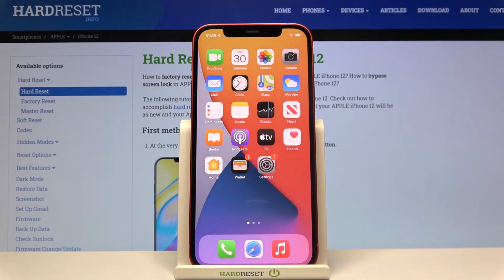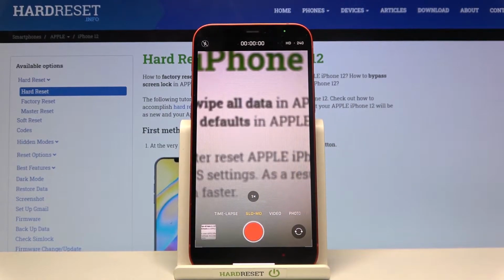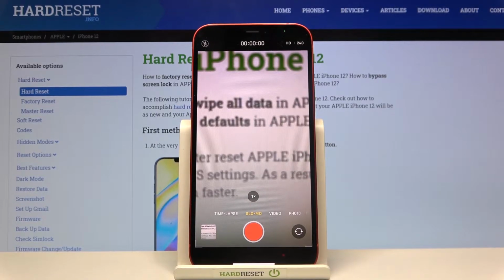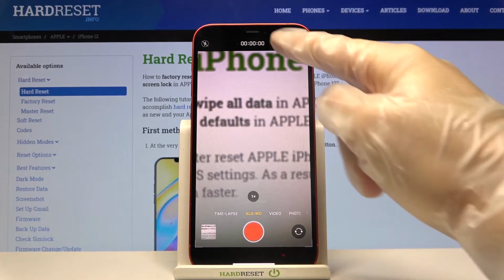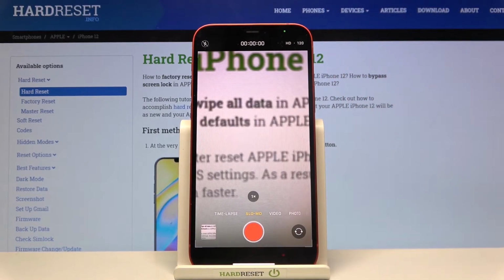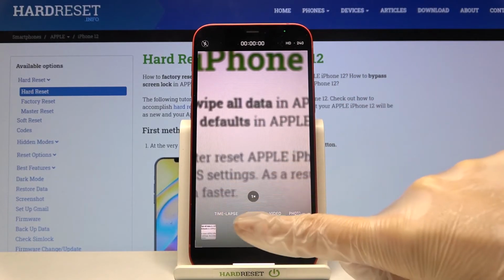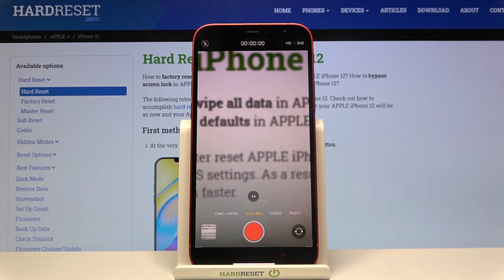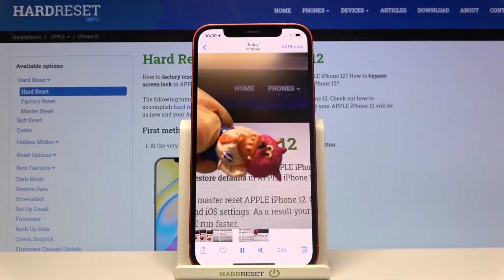How to Record in Slow Motion on iPhone 12 – Camera Feature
Learn more info about iPhone 12:
Come along with the uploaded tutorial, where we present the instruction of recording videos in slow motion on the iPhone 12. If you are looking for a way to use slow motion on your iPhone and you wish to record it, check out the attached instruction and record videos in slow motion without any problems. Let’s follow the presented video and use the camera features every time when you need it. Visit our HardReset.info YT channel and get access to useful tutorials for iPhone 12.

How to activate Slow Motion in iPhone 12? How to use Slow Motion in iPhone 12? How to turn on Camera feature in iPhone 12? How to enable Camera Slow Motion in iPhone 12? How to record videos in Slow Motion on iPhone 12?